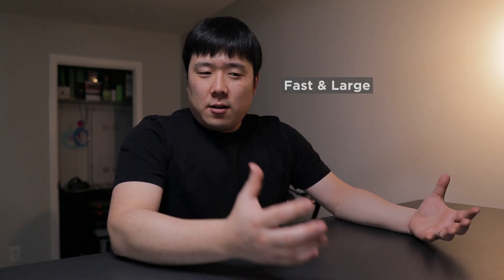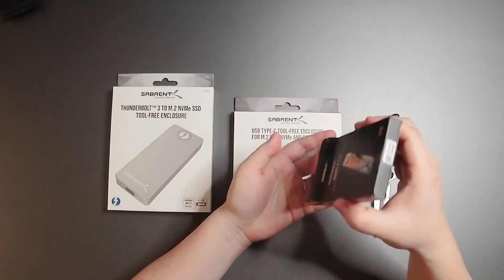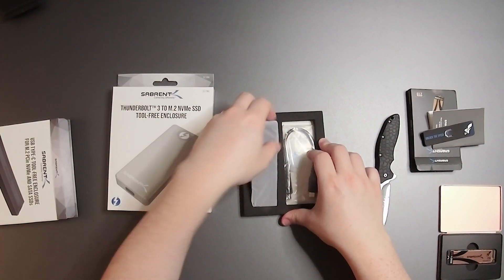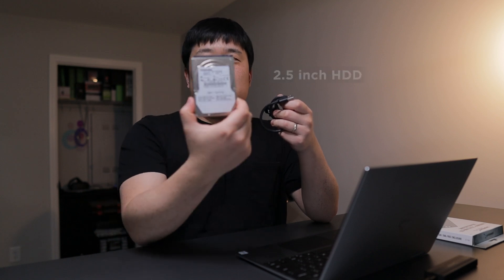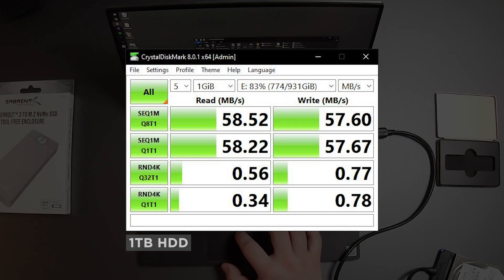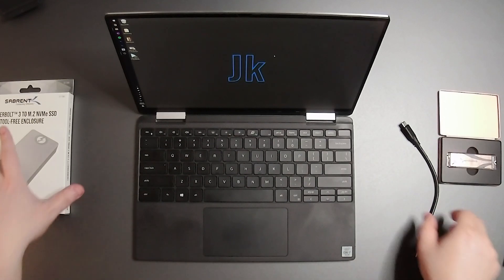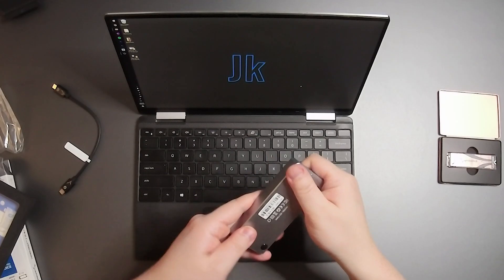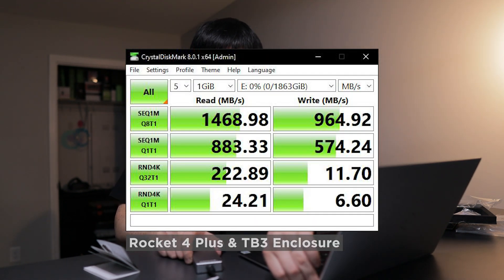Sabrent 2TB SSD Rocket 4 Plus - Combined with Enclosures for High-Speed External Drive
Sabrent makes the high-speed M.2 NVMe SSD Rocket 4 Plus. In this video, I showcase a tiny, but large 2TB Gen 4 drive. Using two tool-free enclosures that connect to your computer via USB-C and Thunderbolt. Transfer your project files quick with this setup!

Sabrent 2TB Rocket 4 Plus:

Sabrent USB 3.2 Type-C Enclosure for M.2 PCIe NVMe & SATA SSDs

Sabrent Thunderbolt 3 M.2 NVMe SSD Enclosure